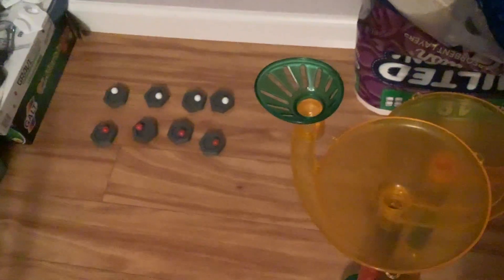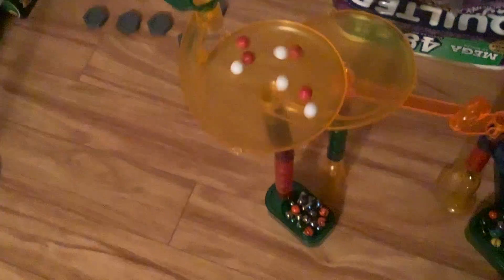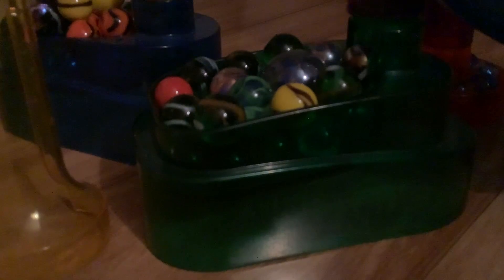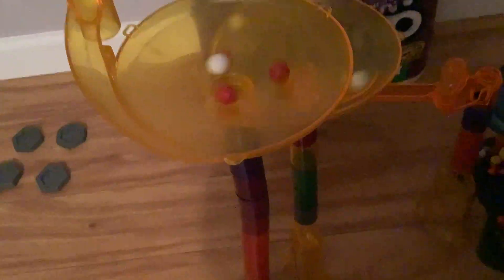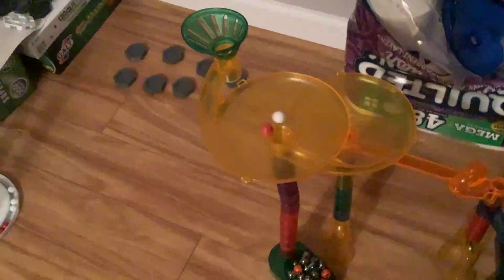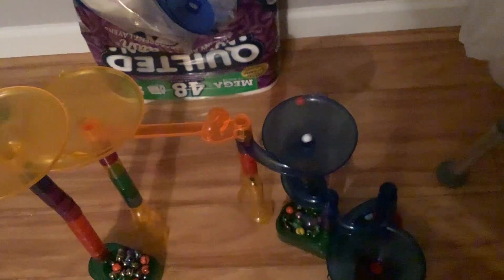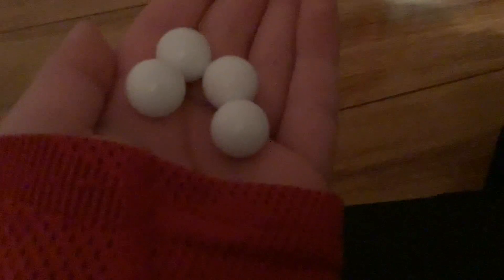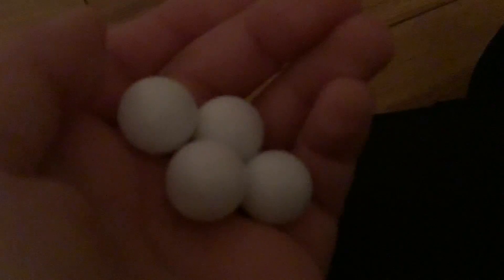Chiefs vs Bucks super bowl